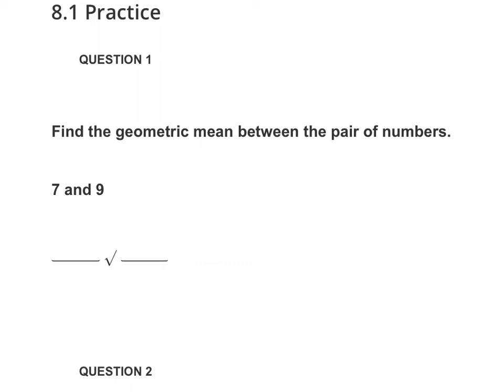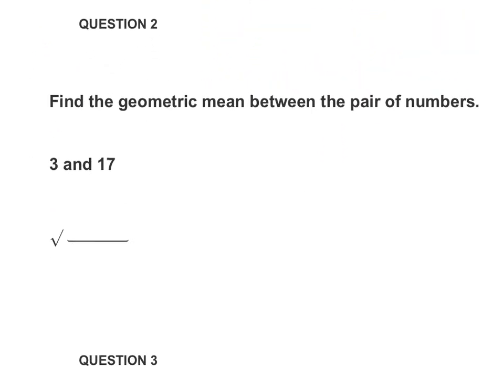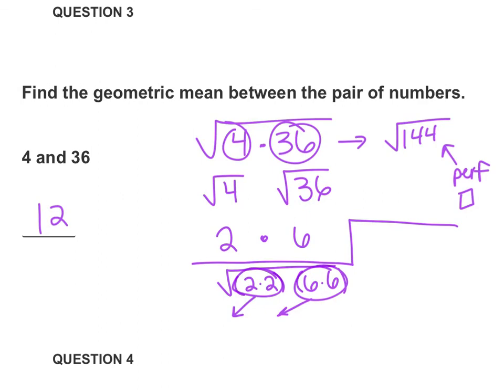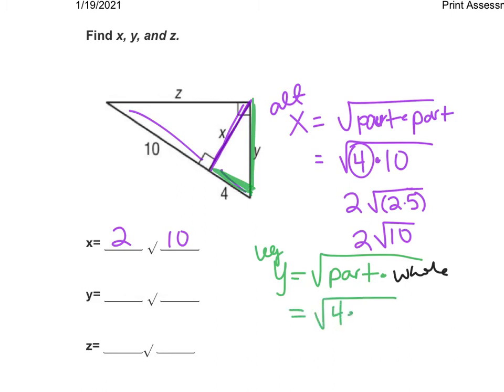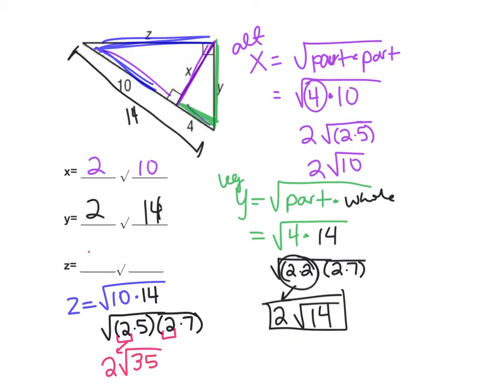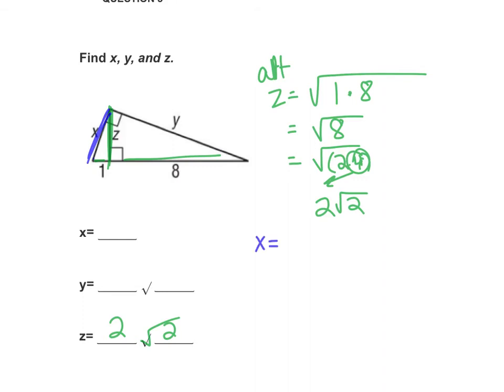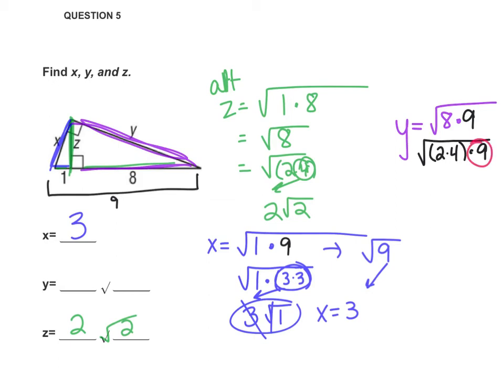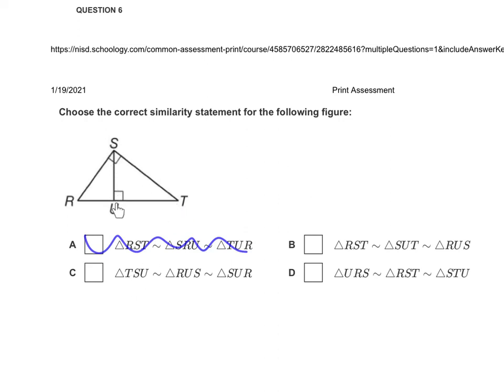8.1 Practice Overview